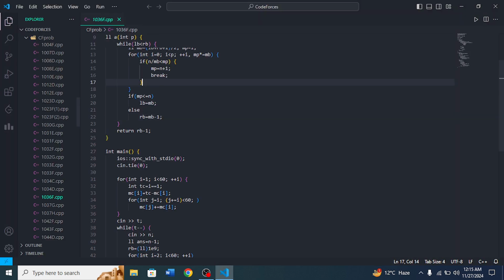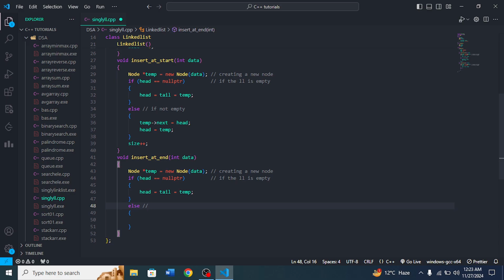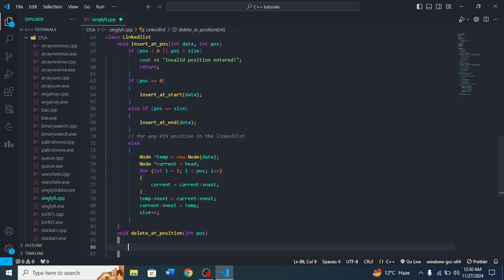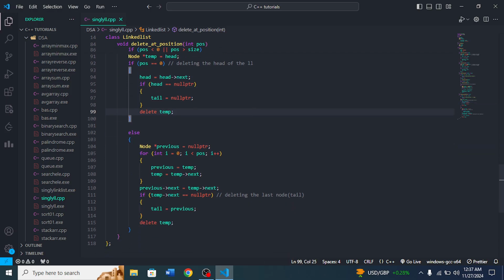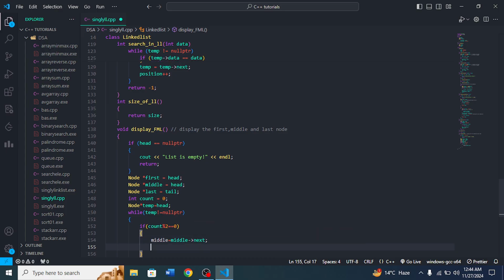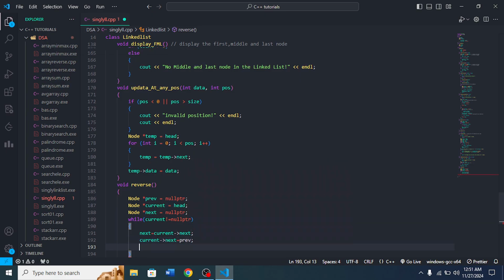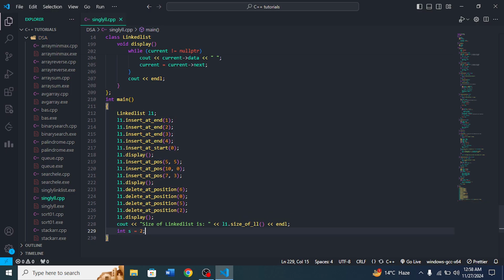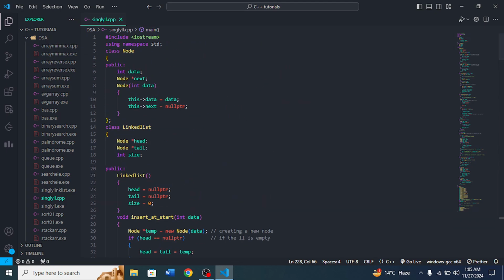C++ Linked List Tutorial: Build from Scratch (Full Implementation)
**Description:**
Looking to master singly linked lists in C++? This complete tutorial covers everything you need to know about implementing and using linked lists in Data Structures and Algorithms (DSA).

In this video, you'll learn:
✔️ How to create a singly linked list in C++
✔️ Insertion at the kth position
✔️ Searching for a node
✔️ Deleting a node
✔️ Updating a node
✔️ Size of Linked list
✔️ Display First, Middle and Last Node
✔️ Reversing a linked list
✔️importance of copy constructor and assignment operator

Whether you're preparing for coding interviews, exams, or just want to strengthen your DSA skills, this video is perfect for you.

📌 **Chapters:**
0:00 Introduction
1:25 Creating Node Class
2:26 Creating Linked list class
3:48 Insert at head
7:10 Insert at head
8:53 Insert at any position (Kth position)
14:40 Delete at any position (Kth Position)
22:36 Searching a Node
25:30 Size of Linked list
26:12 Display First ,Middle, Last
31:44 Update a Node
34:14 Reversing the Linked List
37:00 Display the Linked List
38:10 Full Program Demonstration
48:25 Ending Notes (Imp of Assig op and Copy cons)